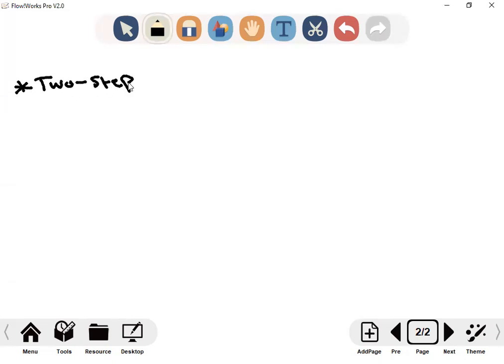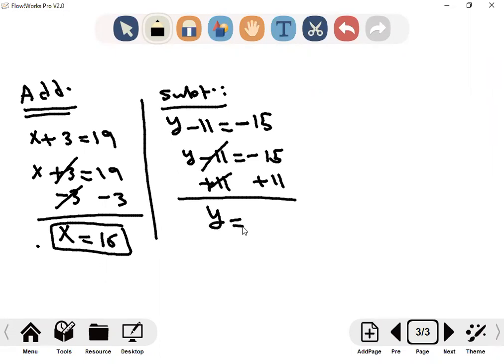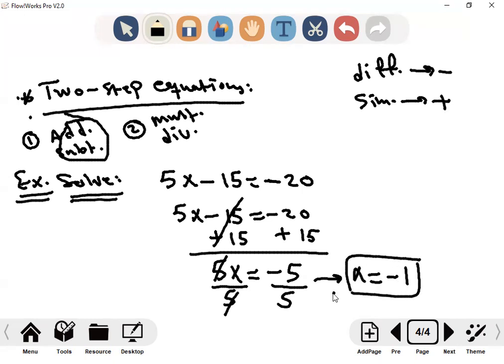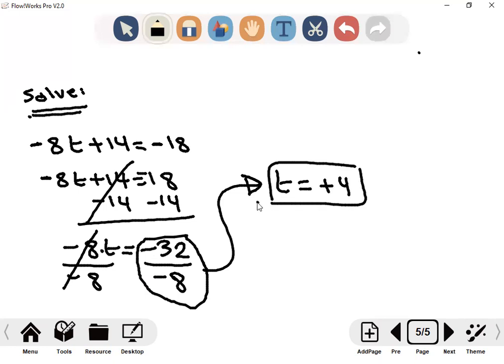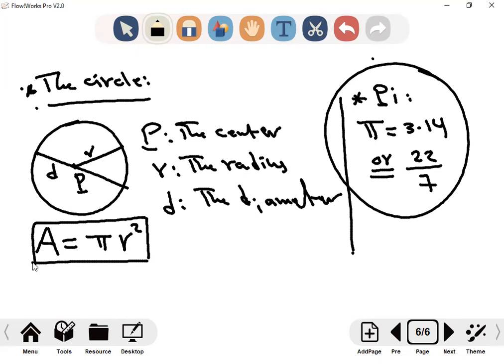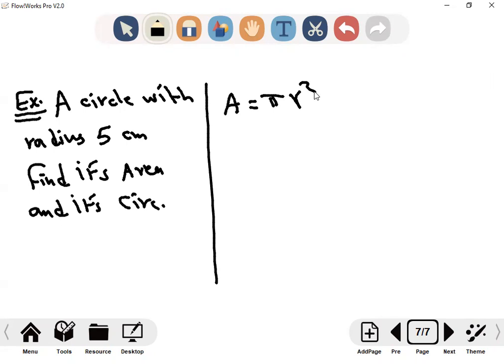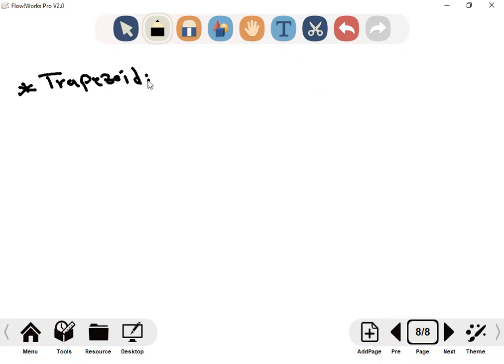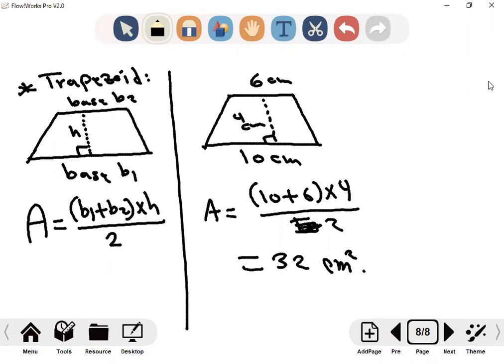revision grade 8